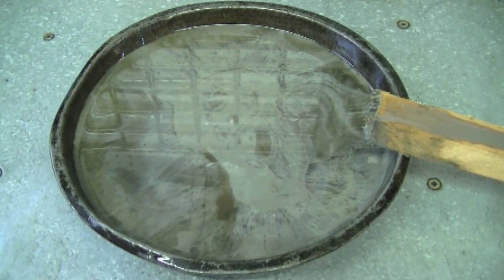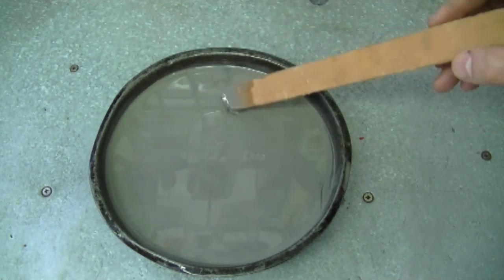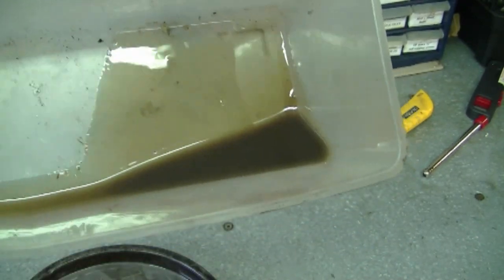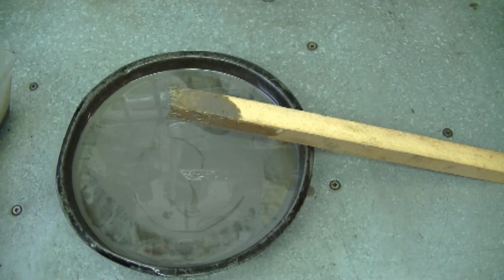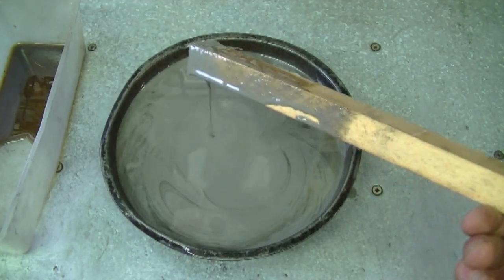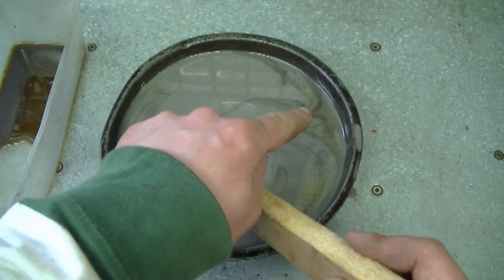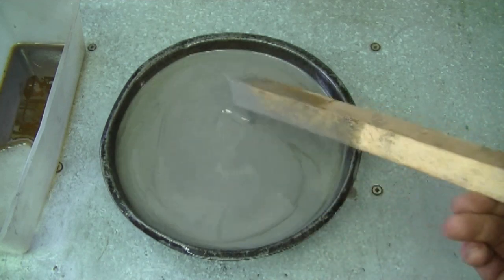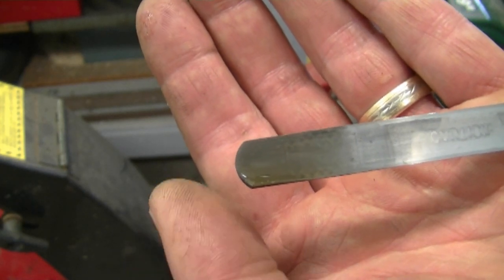Why Grey Oil In a Snowblower Engine Is Bad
In this video I show and explain why the oil in your snowblower may have become grey in color over time and why it should be replaced immediately.